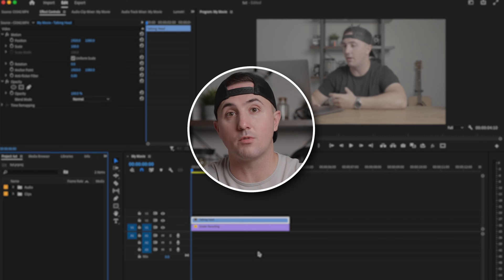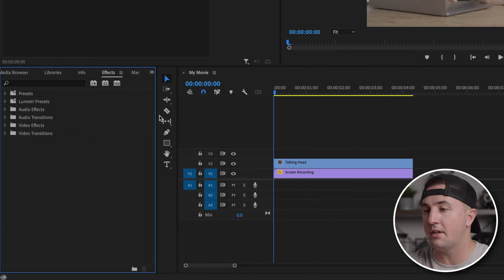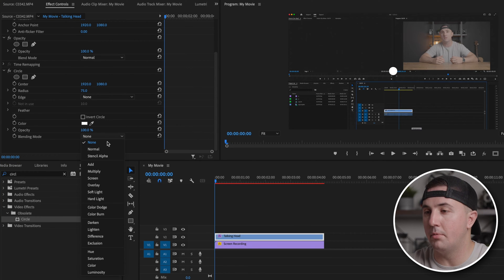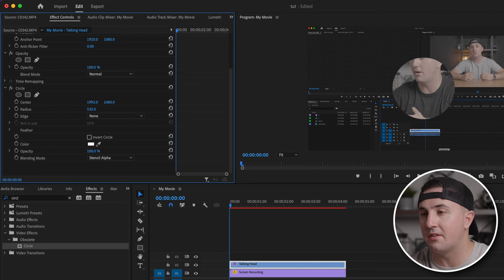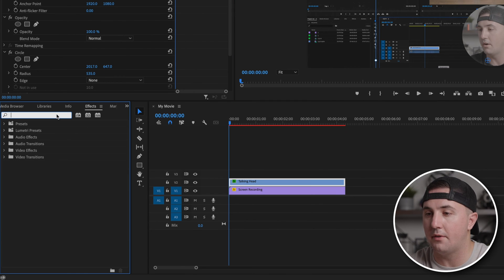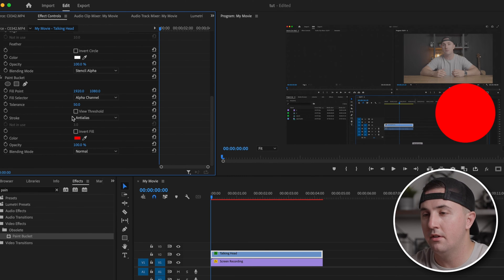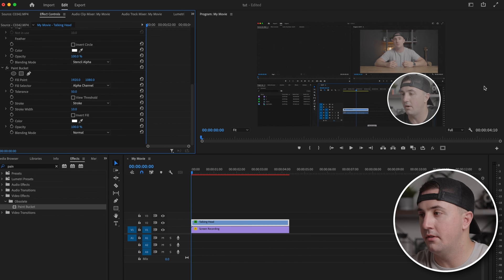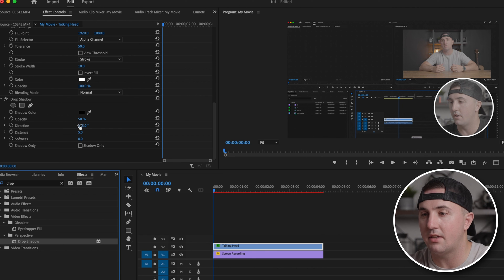The Best Way to Circle Crop Video in Premiere Pro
In this video I show you how to easily create the circle crop video effect in Premiere Pro! If you want to create a circle crop video Adobe Premiere Pro can make it happen in just a few simple steps. The circle crop video in Adobe Premiere Pro CC is used in a ton of tutorial style videos and can really make your videos more engaging. This effect works for photos too. I hope this Adobe Premiere circle crop video tutorial helps take your videos to the next level!

Check out
📙 My FREE Video Editing e-book